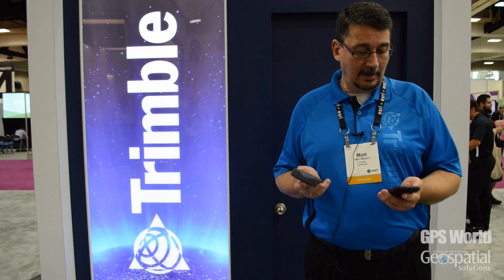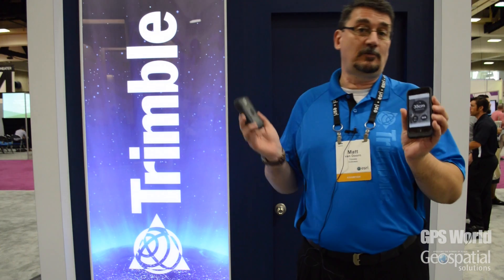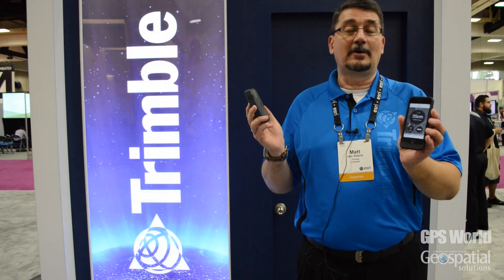Esri UC: Trimble R1 GNSS Receiver Enables Data Collection with Smart Devices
Matt van Doorn of Trimble Navigation features the Trimble R1 GNSS receiver at the 2015 Esri User Conference, held July 20–24 in San Diego. The R1 is a rugged, pocket-sized GNSS receiver that provides sub-meter precision to users of any Bluetooth connected mobile device, including iOS, Android and Windows mobile smartphones, tablets, or more traditional integrated data collection tools such as a Trimble handheld computer. The R1 GNSS receiver supports multiple GNSS constellations, including GPS, GLONASS, Galileo, QZSS and BeiDou.